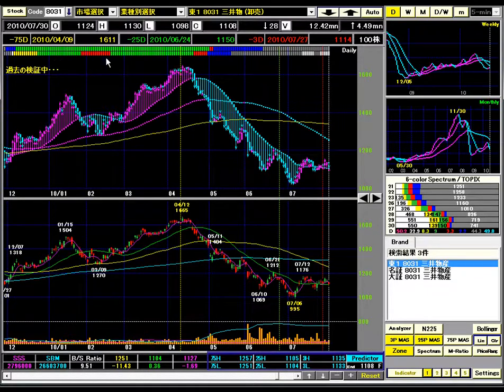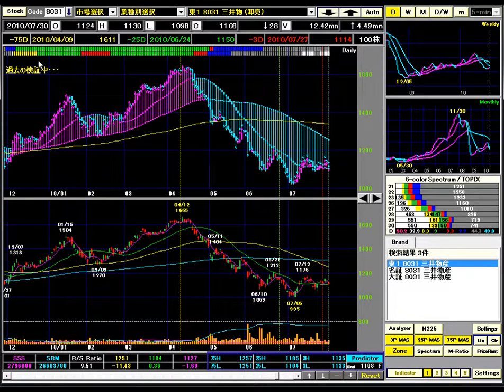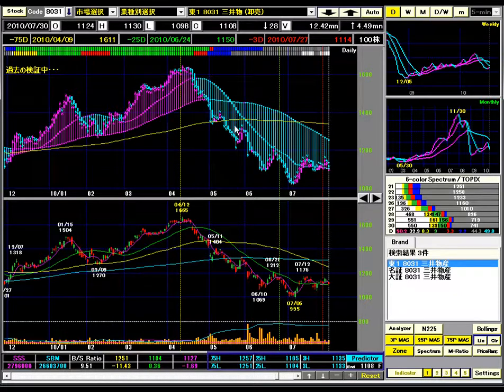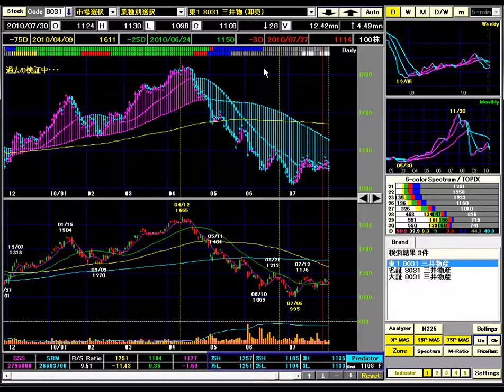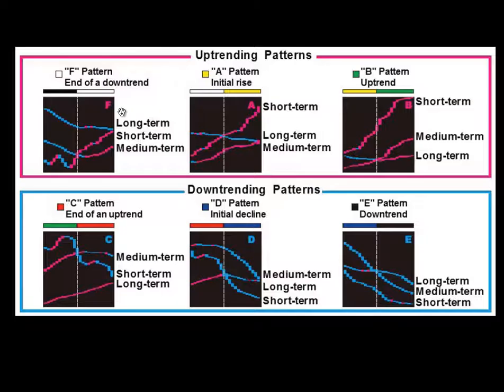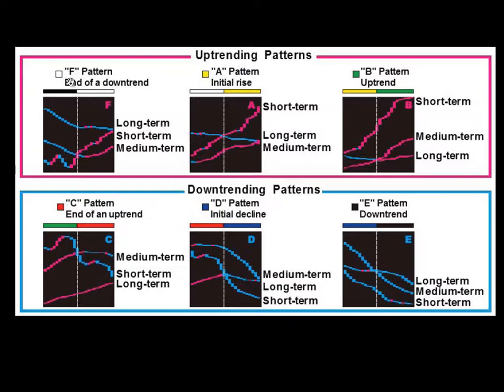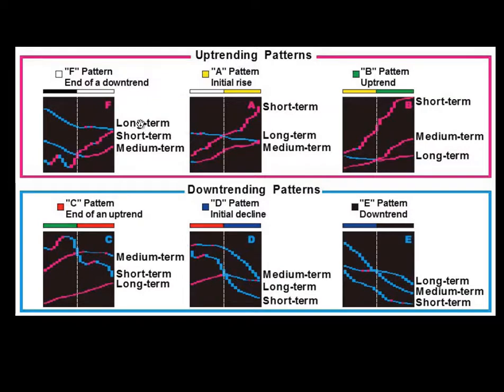MASUDA ASI 増田足® CHART: Lesson 15 (Part 2): 6 Color Pattern Classification (1 of 2)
This is Part 2 of the fifteenth video in a series of 20 video tutorials introducing the MASUDA ASI CHART system.